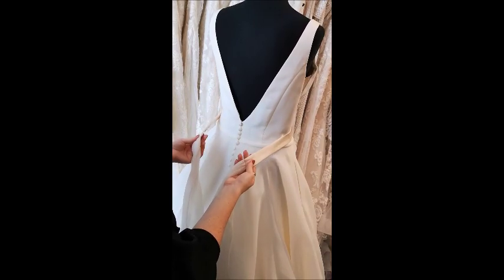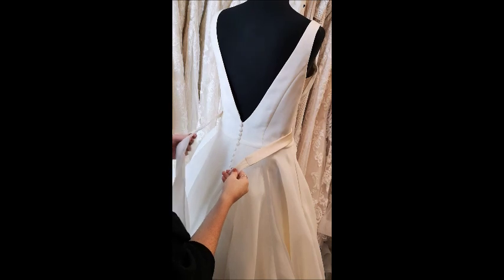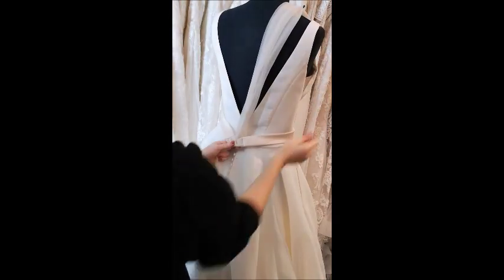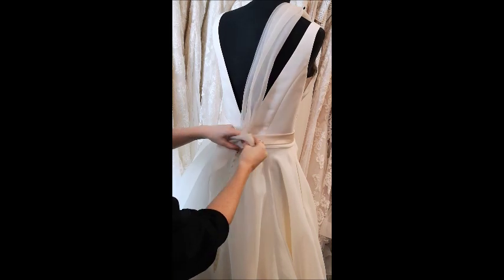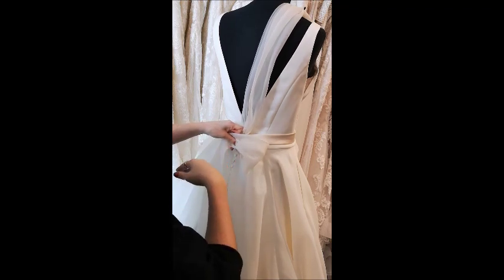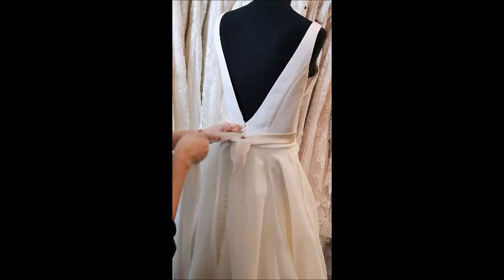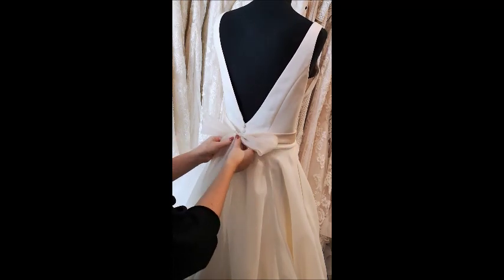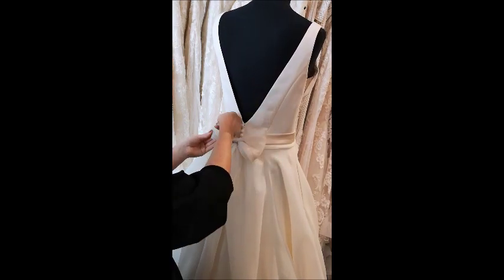How To : Perfect Bridal Bow tutorial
Here is quick video tutorial showing how to tie the perfect Bridal Bow (also a handy way to tie a pretty Present bow too!). See our website Blog page for a simple step by step pictorial of this method. We hope this helps!